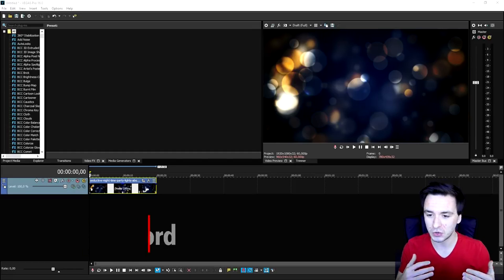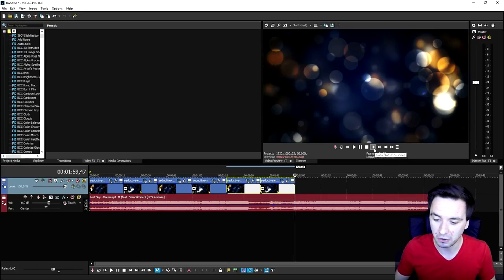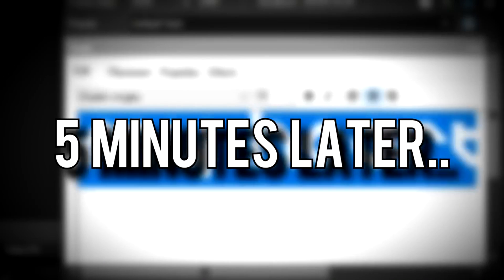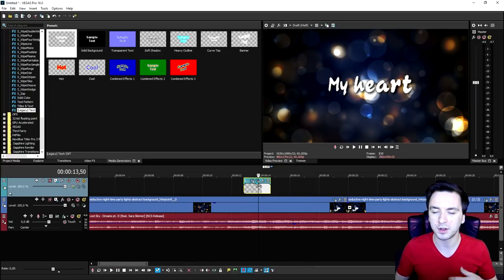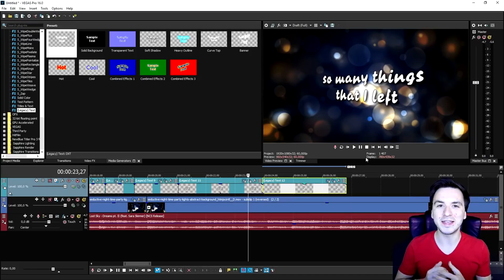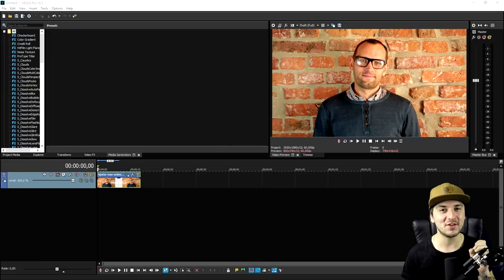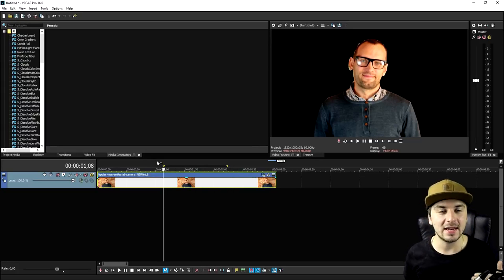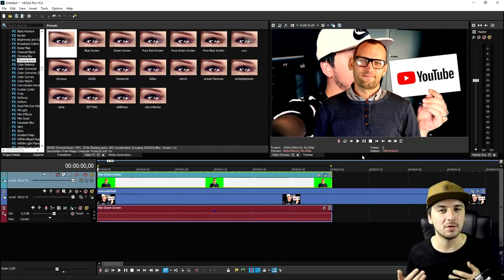VEGAS Pro 17: The Most Amazing Effects You Should Know About - Tutorial #469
- - Today I will be showing you the most amazing effects you should know about in VEGAS Pro 17! Make sure to SMASH that like button below as well! Stick around for more content!